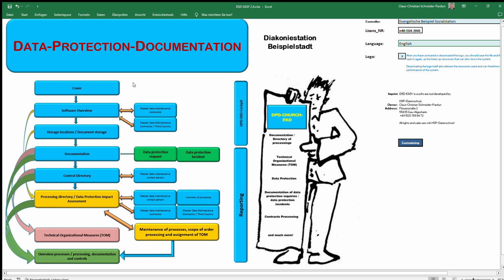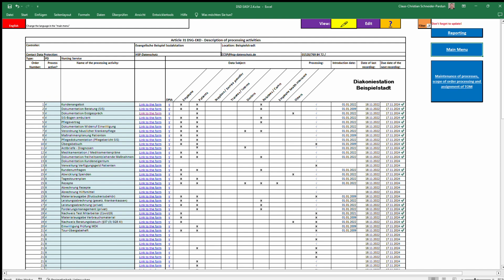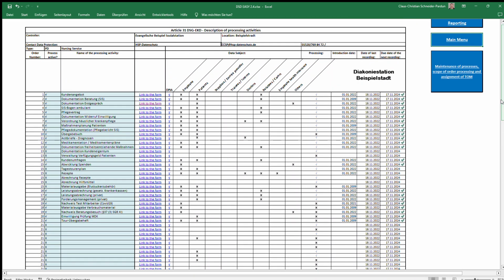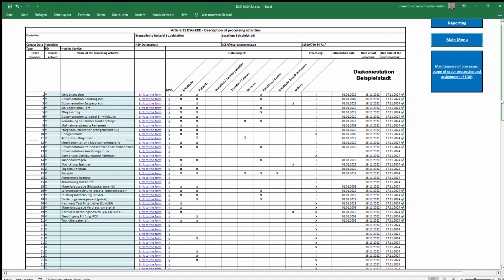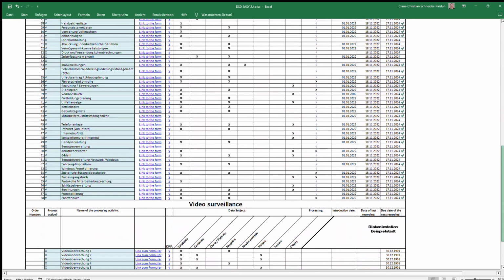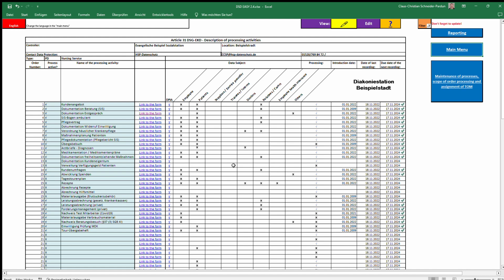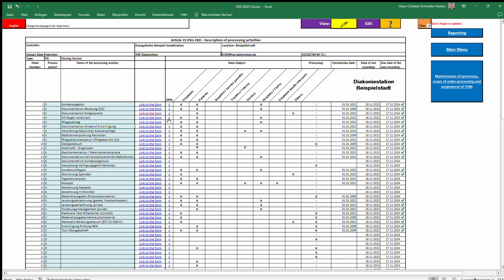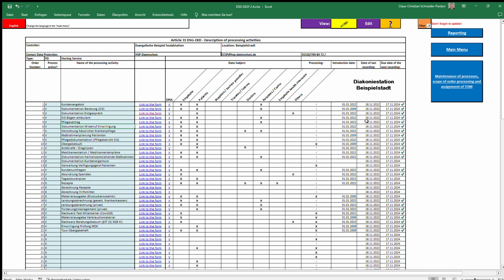DPD EASY 2 4, Part 9a, Processing Directory (english version)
In this part we would like to introduce you to the processing directory in DPD-EASY. You find more information about DPD-EASY on my Playlist DPD-EASY (English).